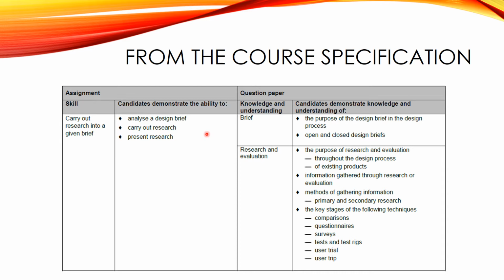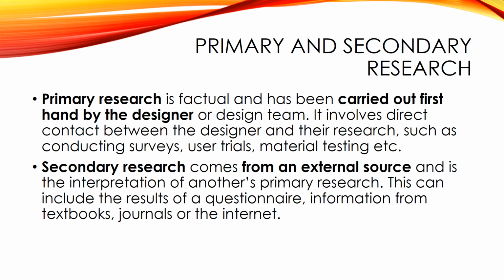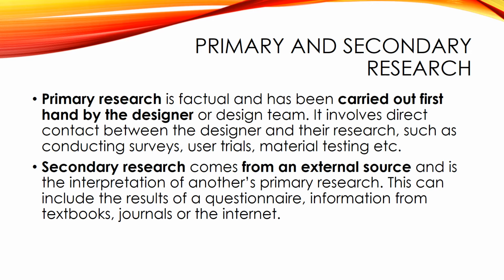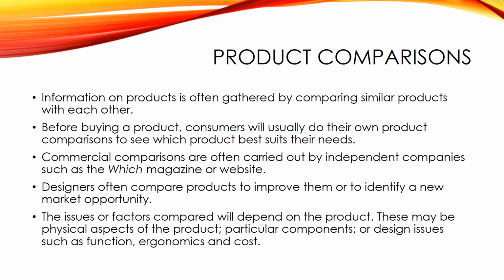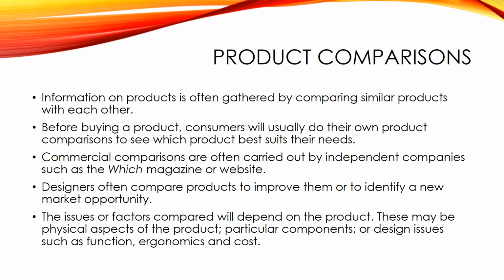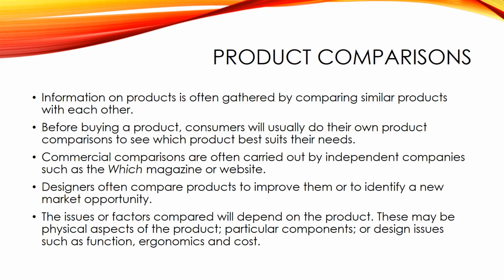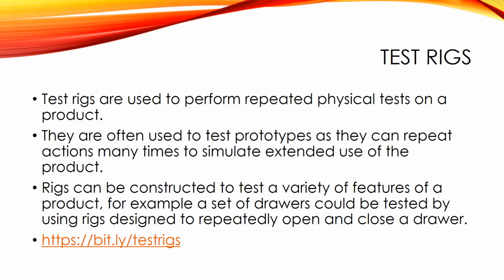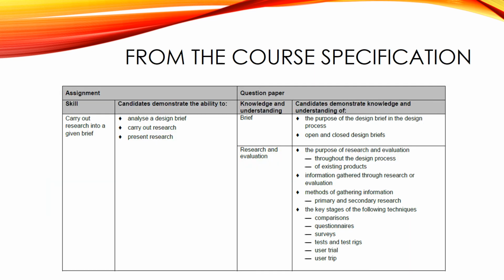Research & Evaluation - Higher Design & Manufacture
Research & Evaluation techniques for Higher Design & Manufacture